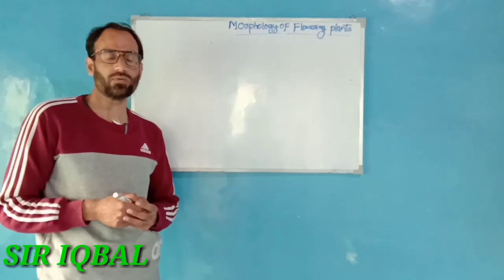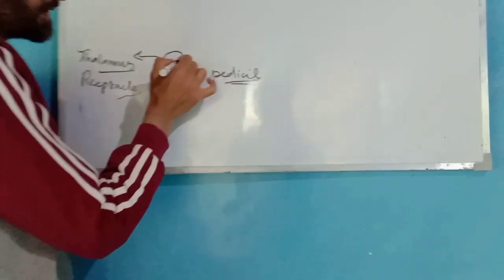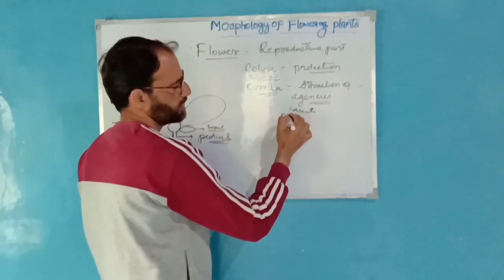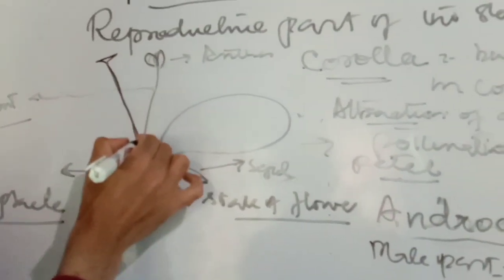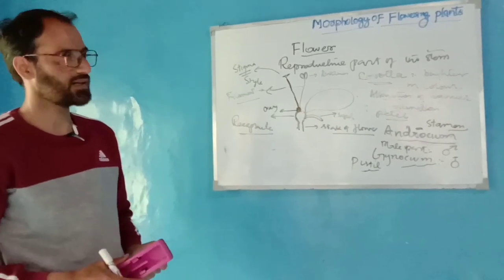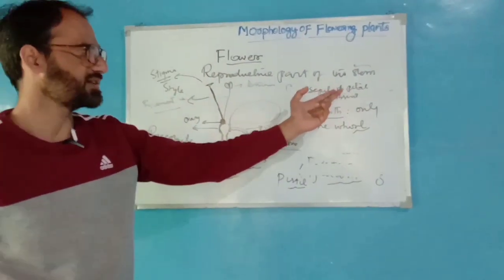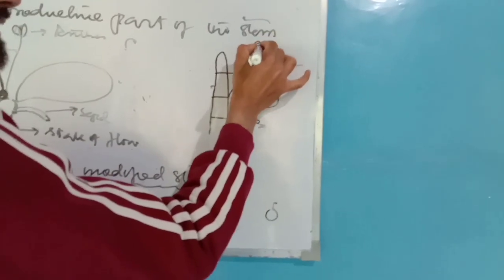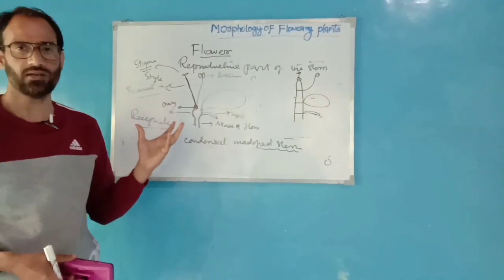Flower Morphology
Flower parts